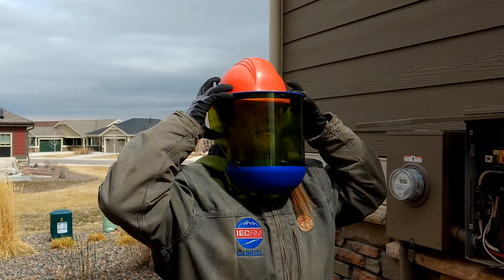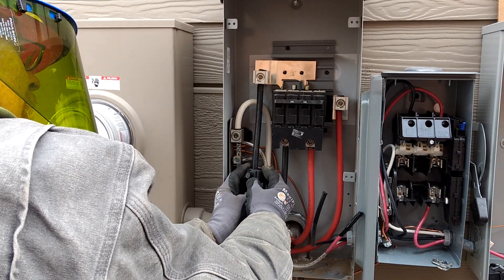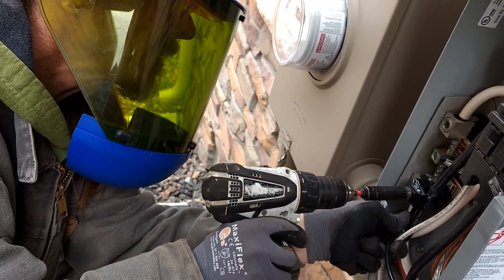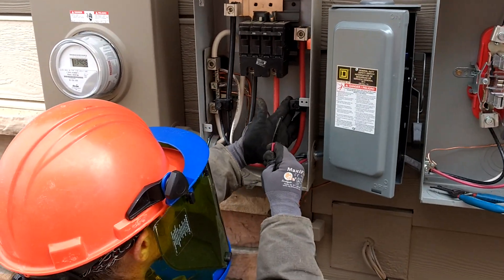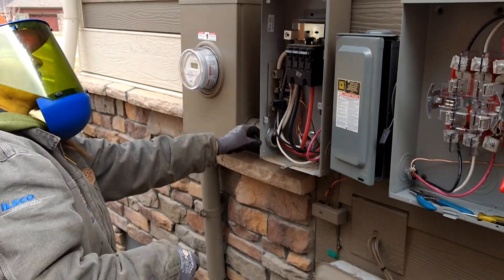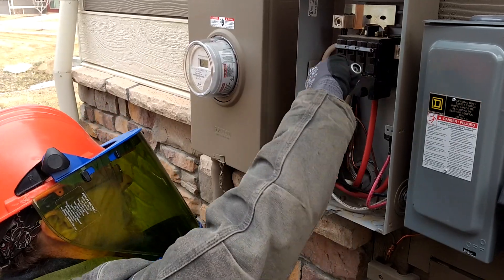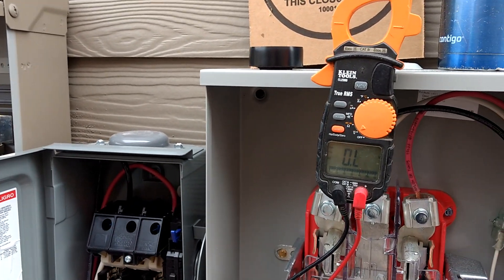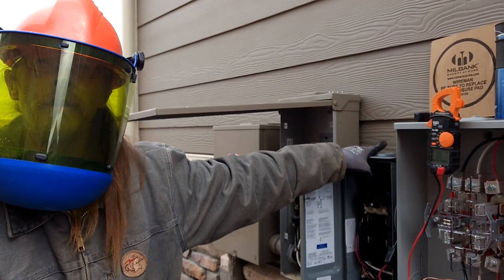Solar Line Side Tap Connection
Here we connect our taps to the line side electric wires in the main panel.  This work should be done by a licensed electrician.